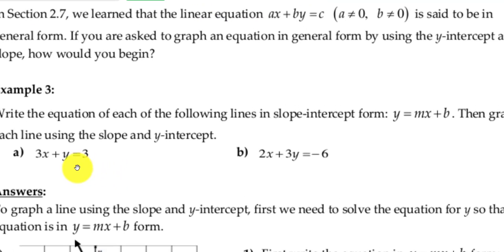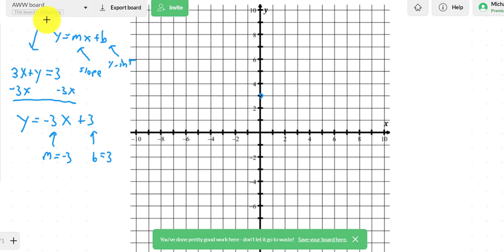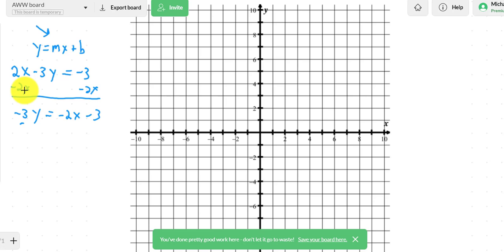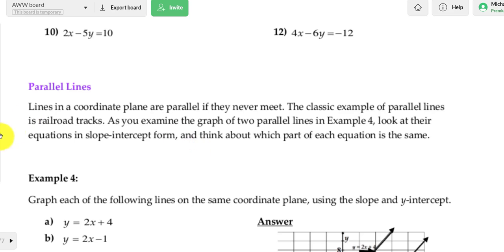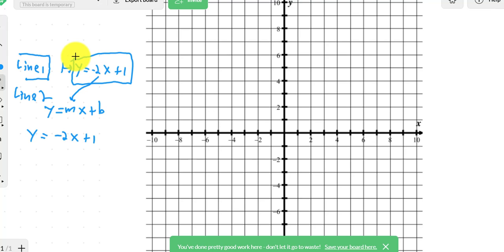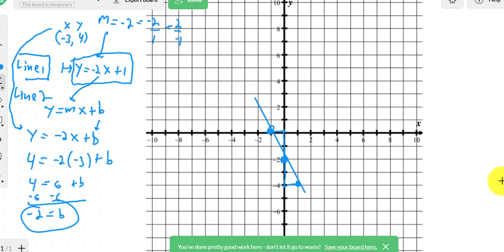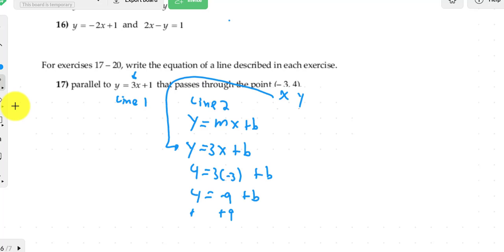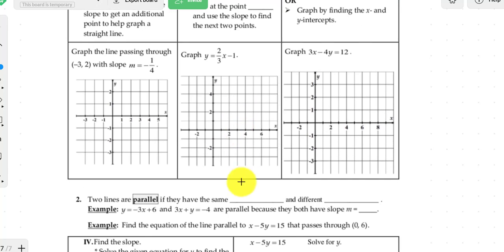Math 021 Section 3.1 Part 2